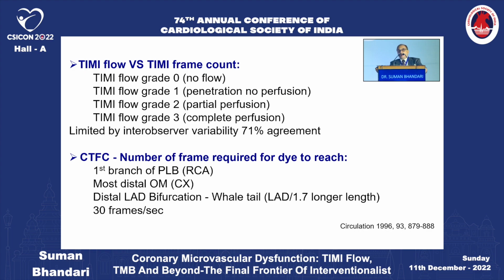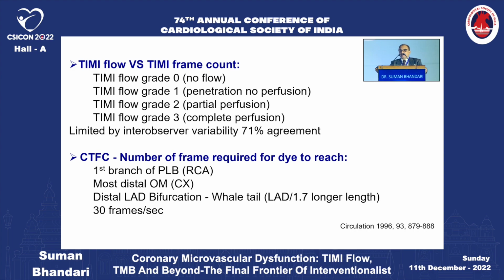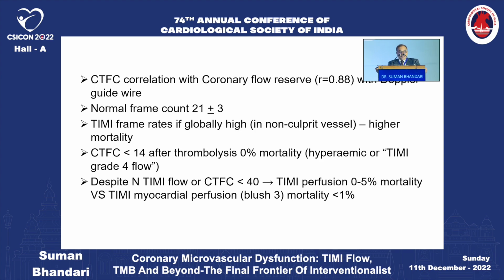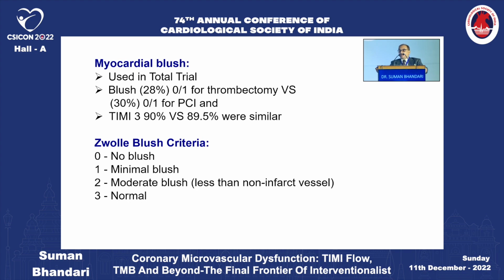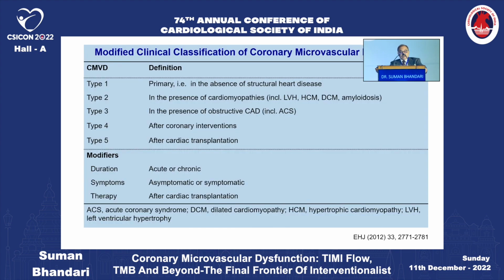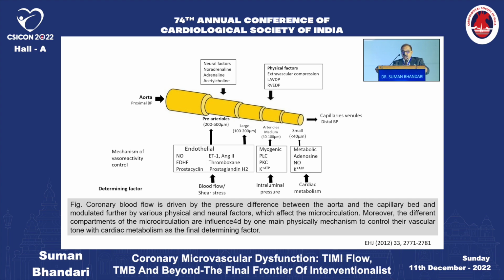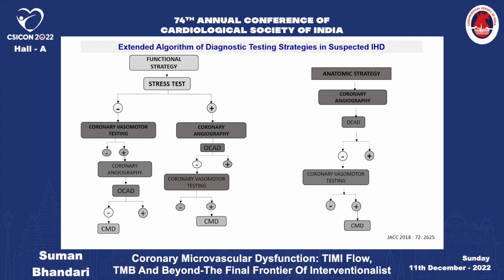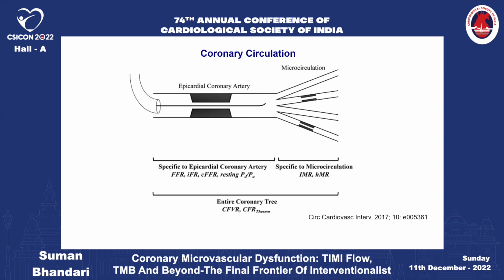Coronary Microvascular Dysfunction TIMI Flow, TMB And Beyond The Final Frontier Of Interventionalis